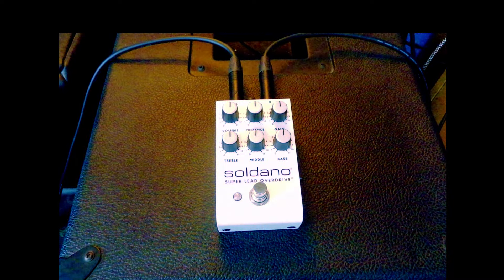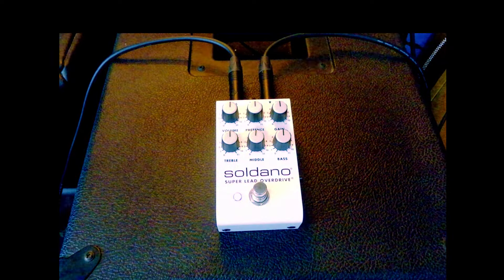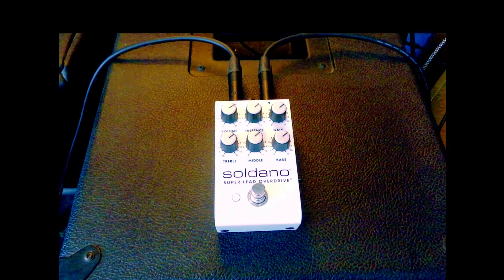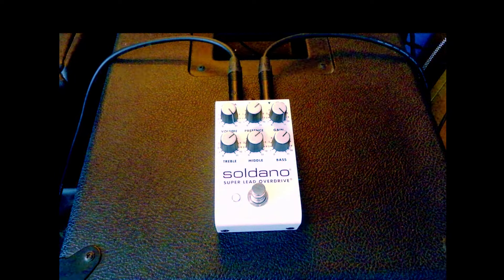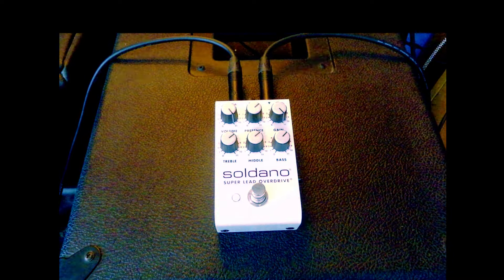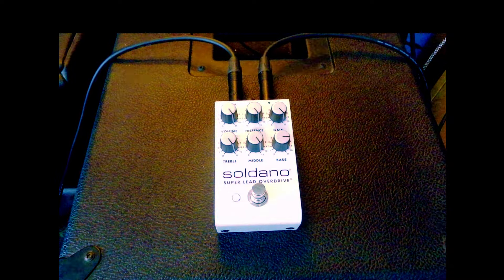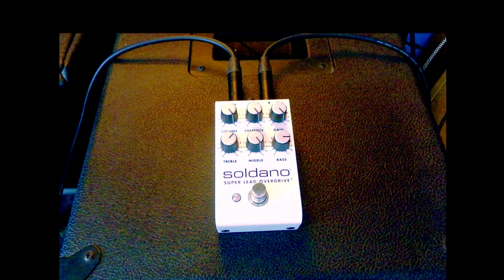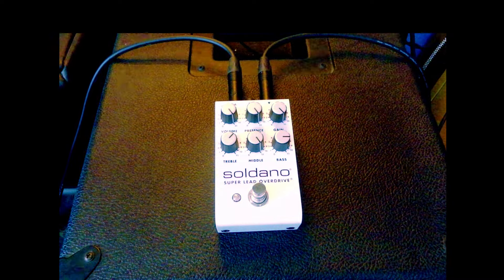Soldano Super Lead Overdrive pedal - is this the best high gain overdrive?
Mike Soldano formed Soldano in the late eighties after being known as a Marshall amp modifier to the stars. His original SLO 100 amp head is an all time classic and after a period of non-production Mike brought the company back. However the SLO 100 is hugely expensive and out of a lot of people's range. So joy when Mike decided to try and cram the essence of it into pedal form. A tall order for sure but here it is in all it's glory.

Guitar: Suhr Modern
Amp: Victory DP40